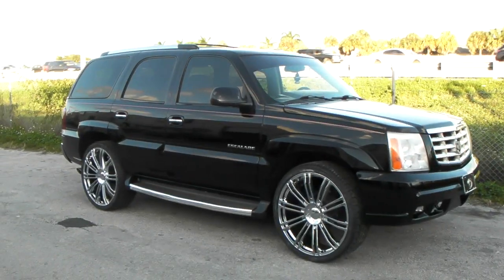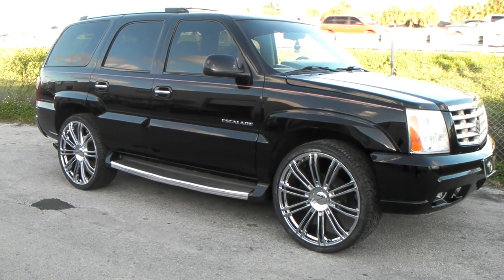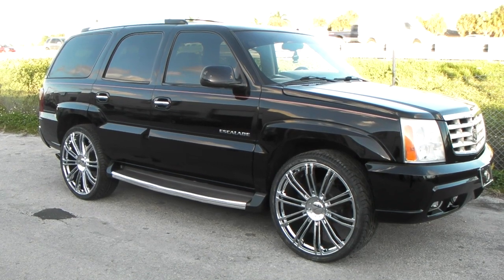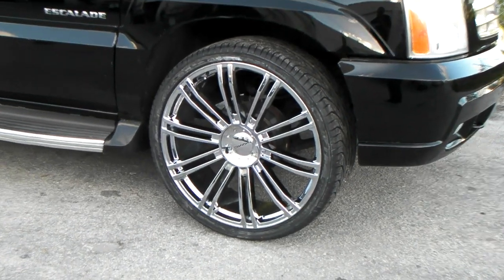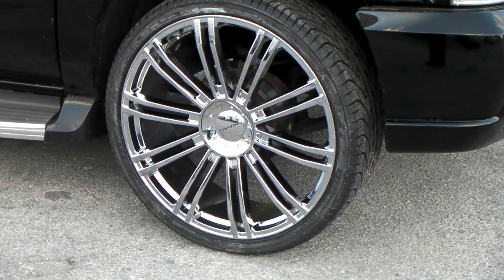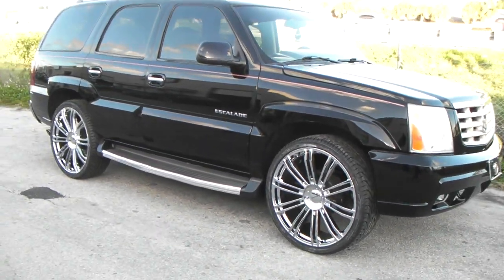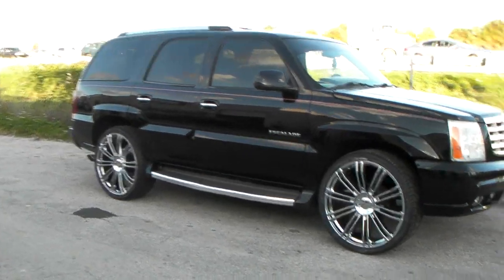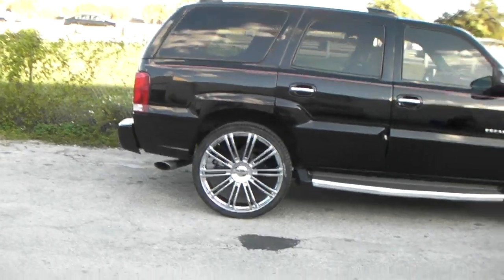DUBSandTIRES.com 24" Inch KMC D2 Concave Chrome Rims 2002 Cadillac Escalade Truck Wheels Miami